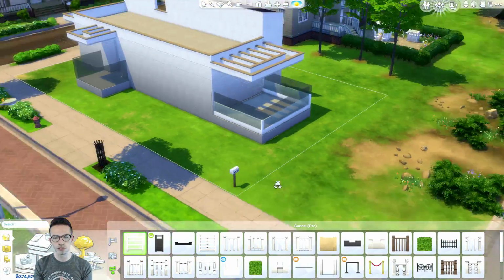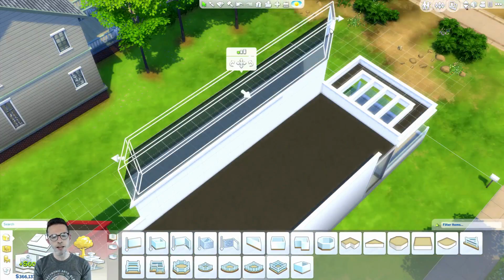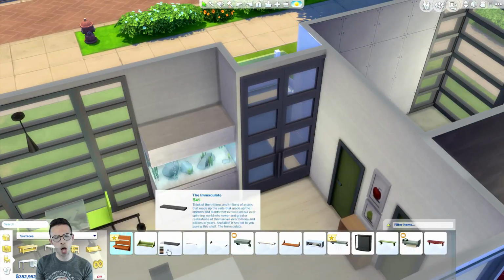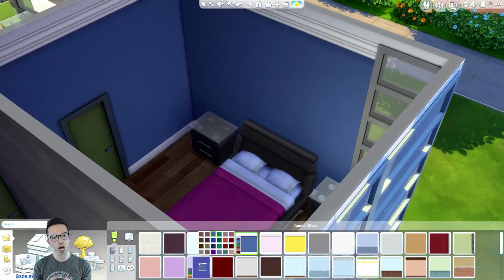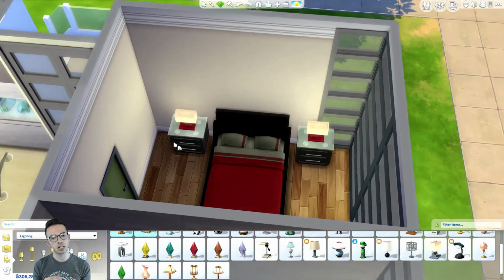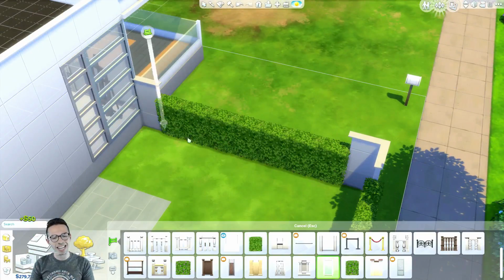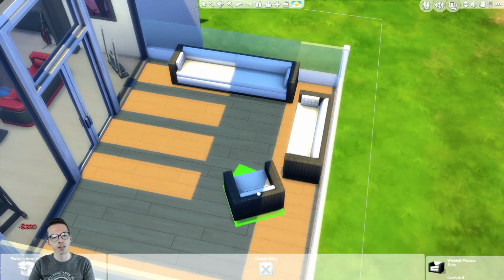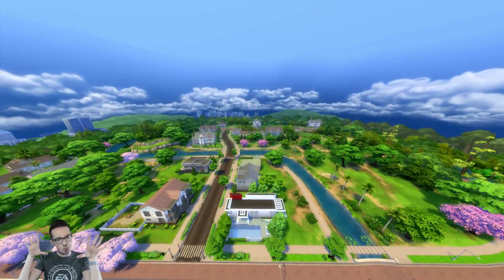The Sims 4 House Building - Modern Simplicity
On The Curtis Paradis Show we put together and showcase new gaming content meant to make not only improve your in game experience, but also pass along some of the tricks of the trade when it comes to building and playing The Sims games.